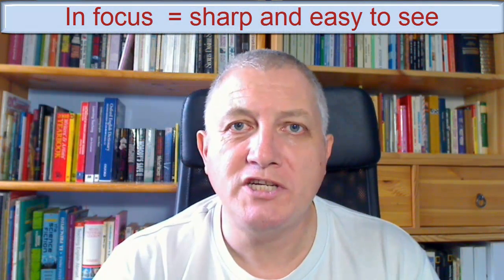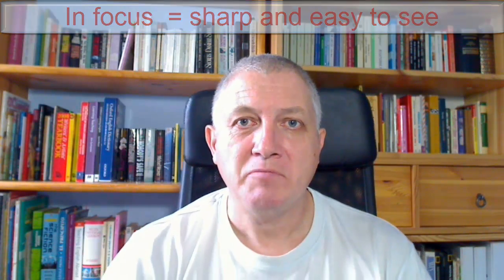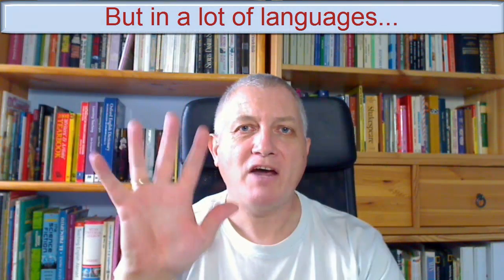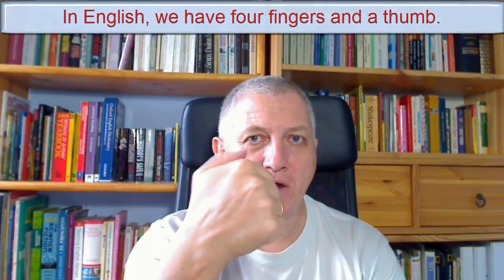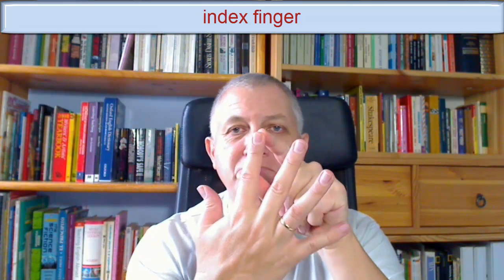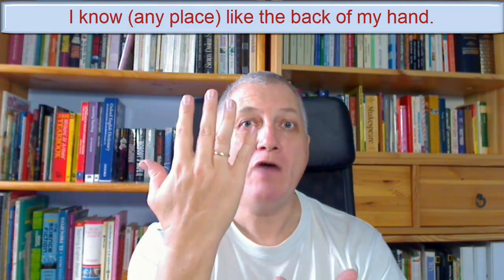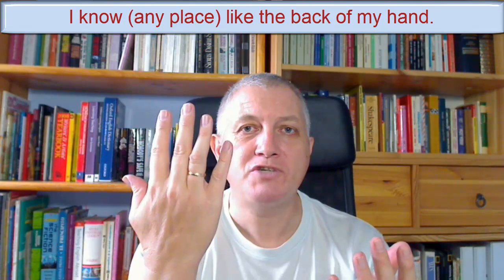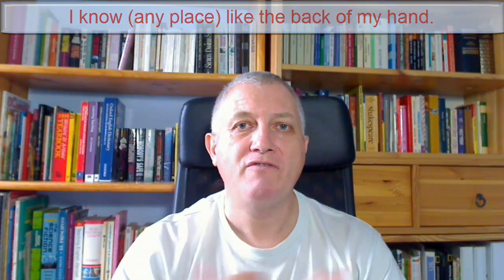Fingers | Learn British English with Britlish